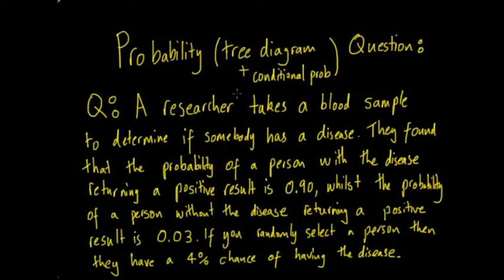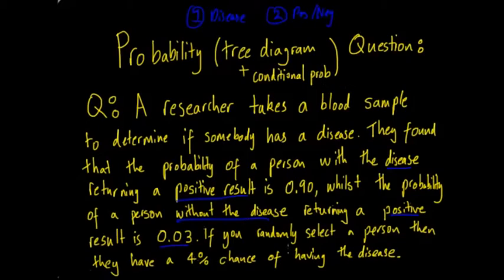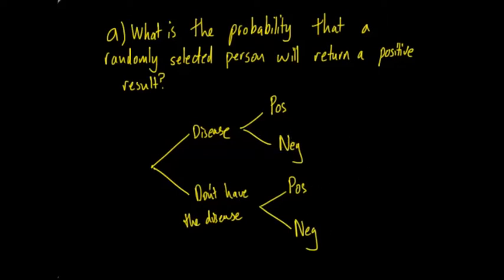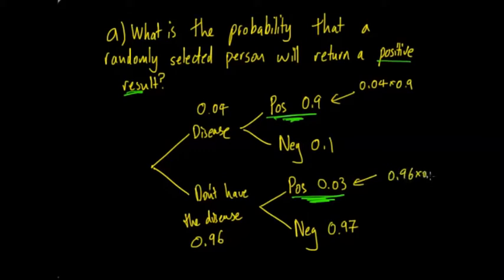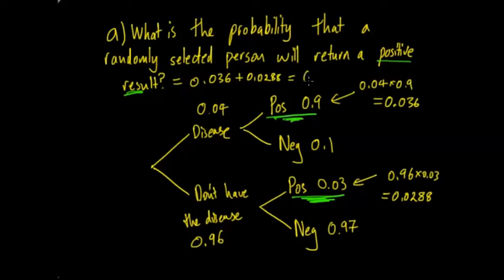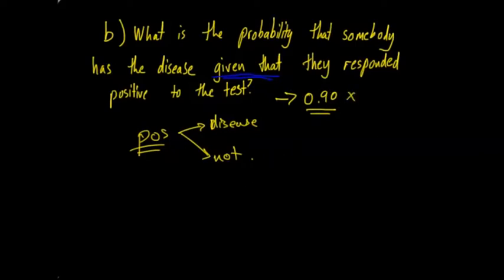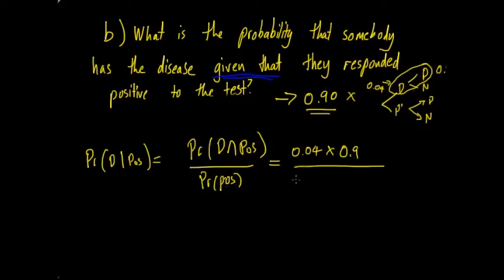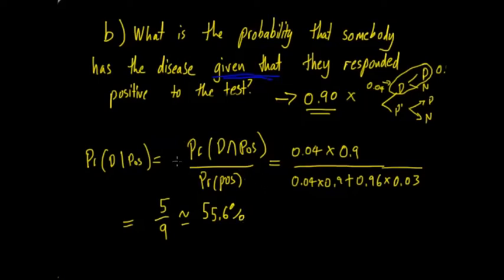Tree Diagram and Conditional Probability Example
In this video, we look at how to use tree diagrams to solve conditional probability questions. We use a few examples to solve some worded conditional probability problems that will require us to draw tree diagrams.